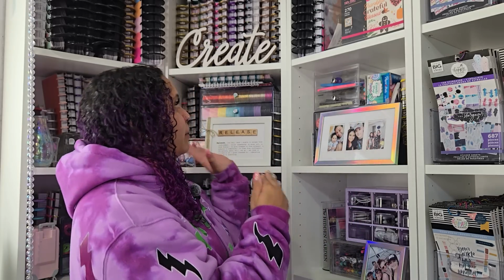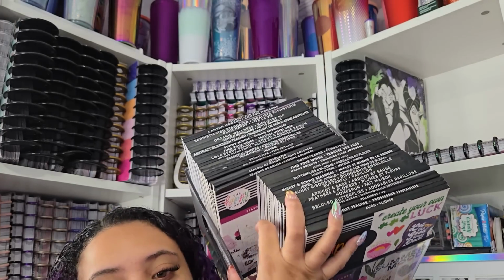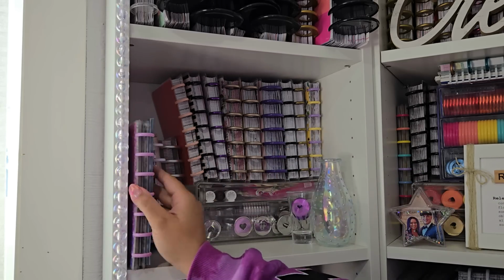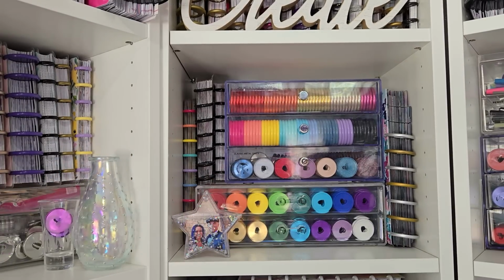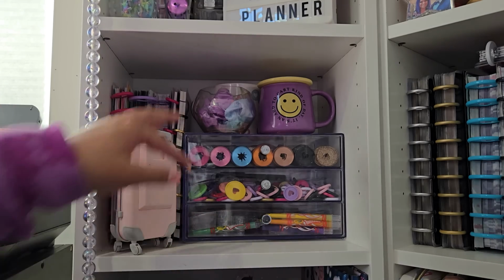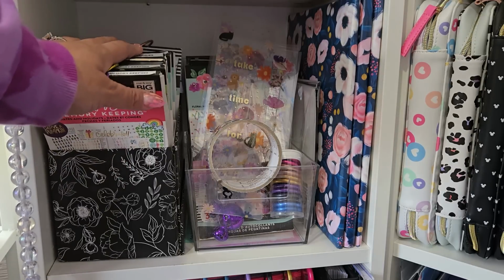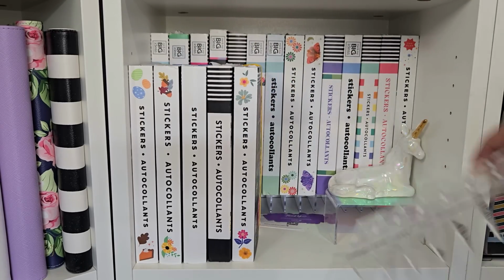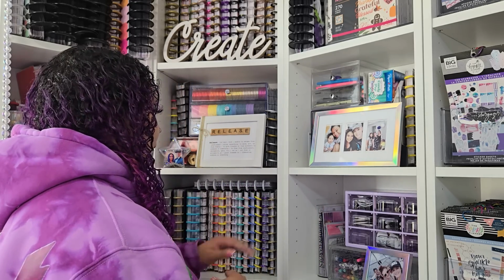Whats On My Shelves? Mini Office Tour! She Shed